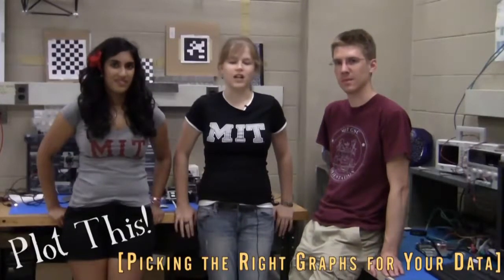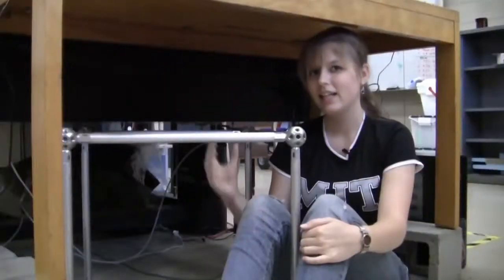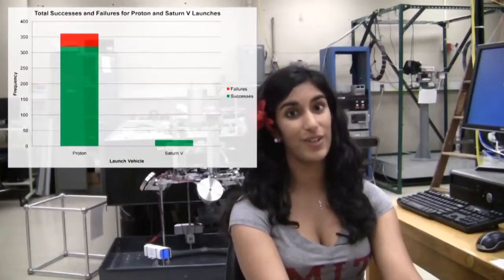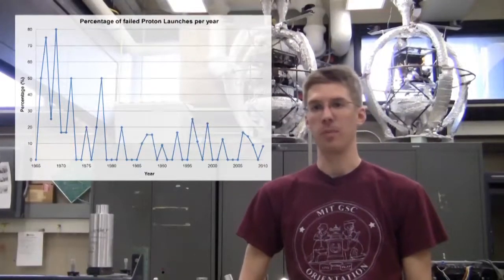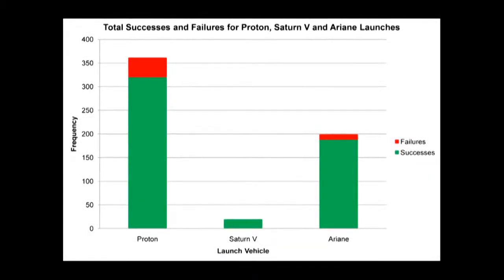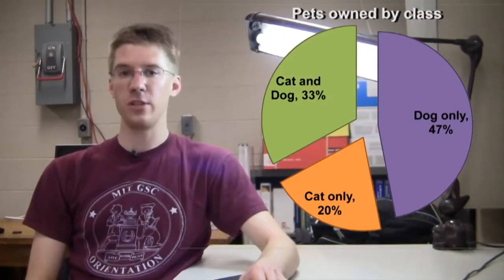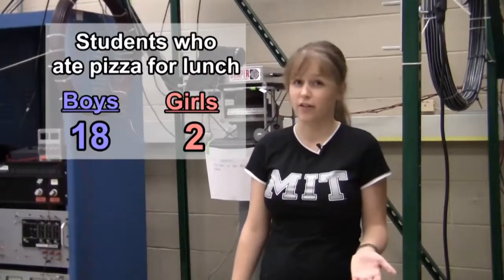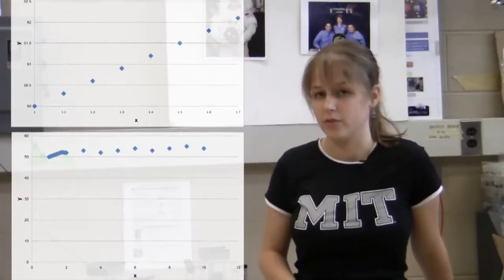Plot This!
The same set of data can send many different messages, depending on the context you present it in. The first thing you want to decide when considering how to plot your data is what message you are trying to send. The type of graph you decide to use will also affect that message. We'll share with you several different types of graphs as well as some rules of thumb for which graphs to use when and some pitfalls to watch out for when making or reading plots.